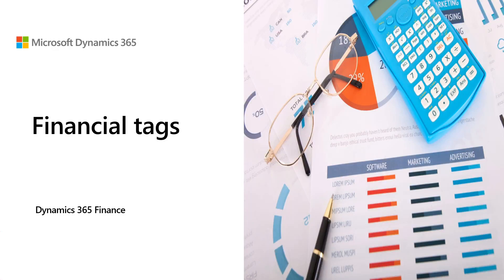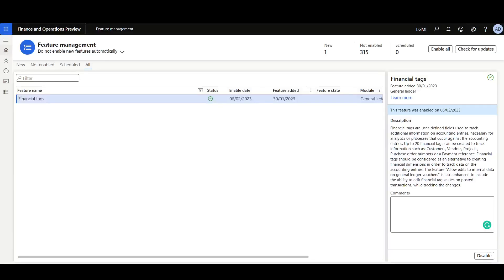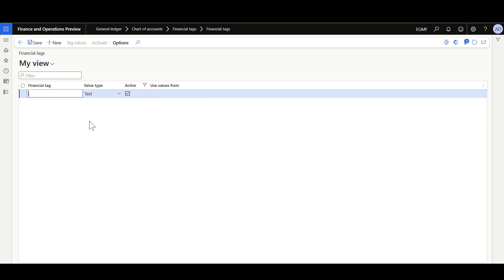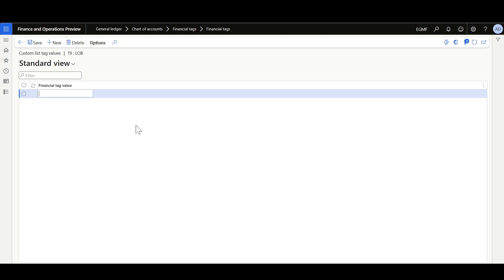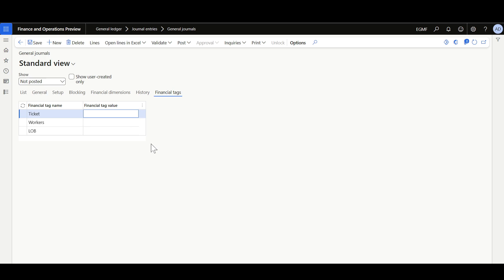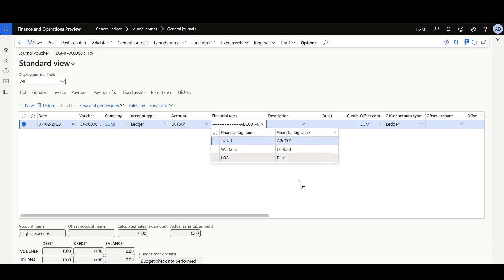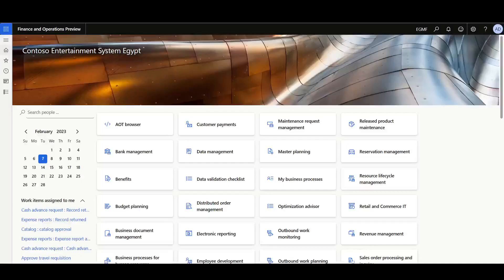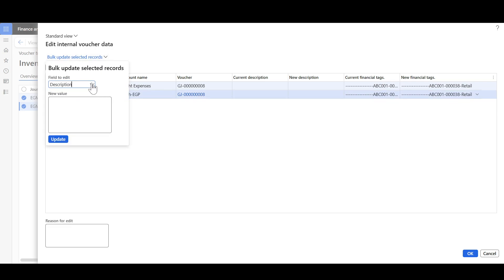Financial Tags in Microsoft Dynamics 365 Finance | 10.0.32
This tutorial will review the Financial Tags feature in Microsoft Dynamics 365 Finance:

00:00 Introduction
00:58 Creating financial tags
03:52 Entering financial tag values on transactions
06:15 Correct tag values after posting
07:44 Deactivated tags
08:55 Differences between Financial Tags and Financial Dimensions
11:26 Thank you